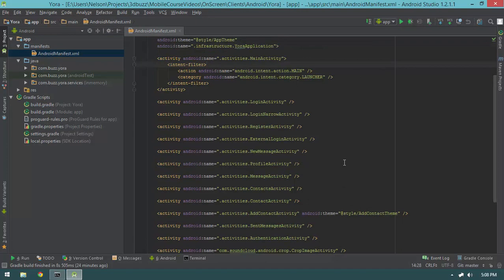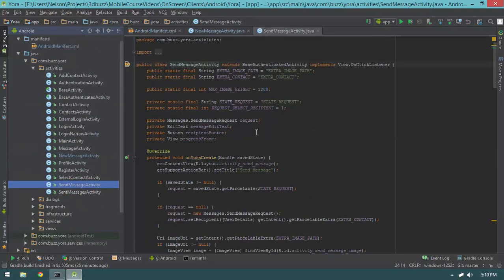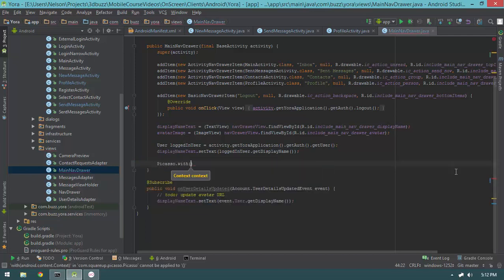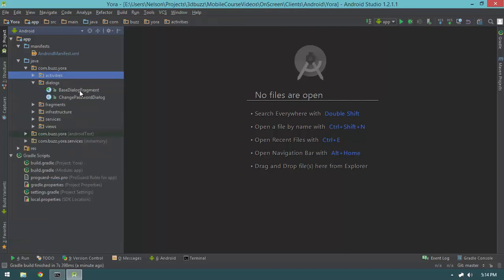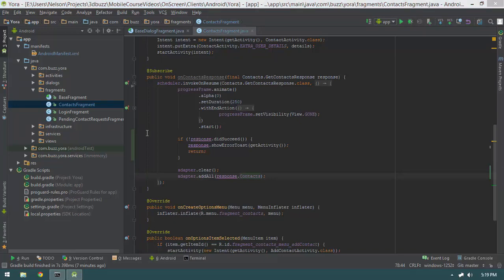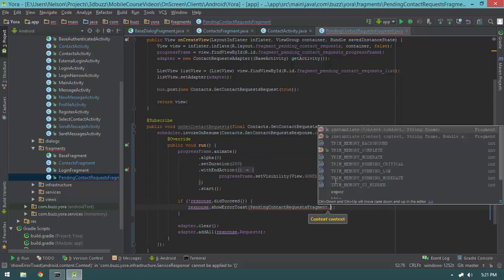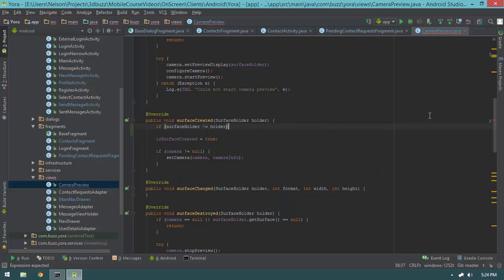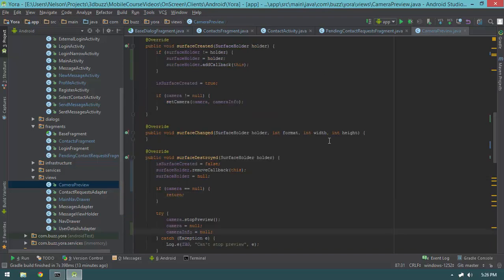🔴 Quick Tweaks • Inbox and Message Display Activities • Mobile App Development w/ Android • (Pt. 75)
The ninth section (videos 75-81) wraps up the final few activities needed for your application.

Video no. 75 is a compilation of quick tweaks that your application needs in preparation of finishing the activities.